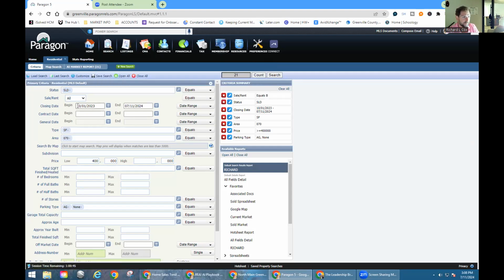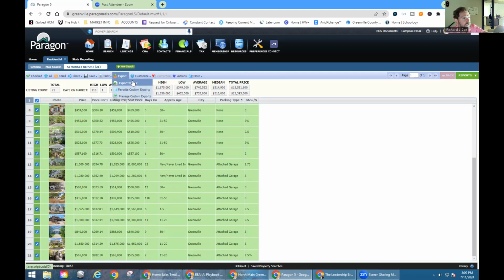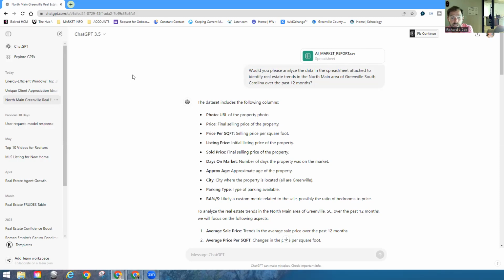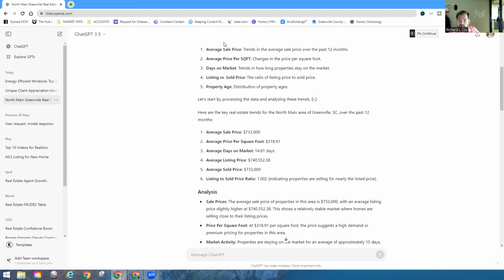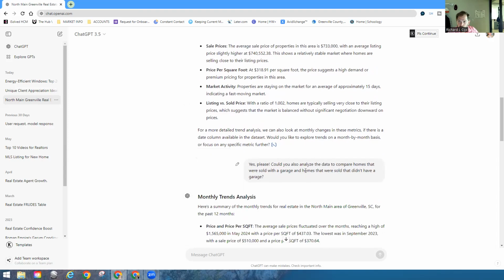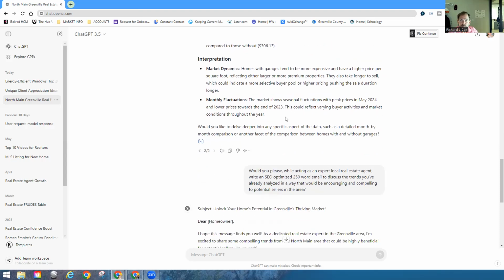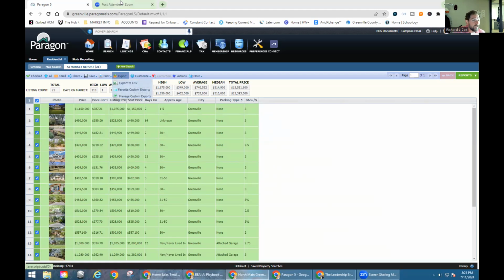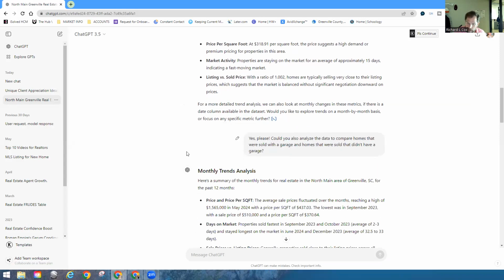Real Estate Agents. Create compelling Real Estate Market Analysis with AI (Chat GPT) in minutes.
In the video I go over the specific, actionable steps to take information from your MLS and turn it into content through Chat GPT. We then talk about how to turn that analysis in to email, direct mail, video, and website deliverables.
There are also two special add-on ideas to help grow your business in a creative and unique way.

ALSO.
Here are the links to the Chat GPT prompts.